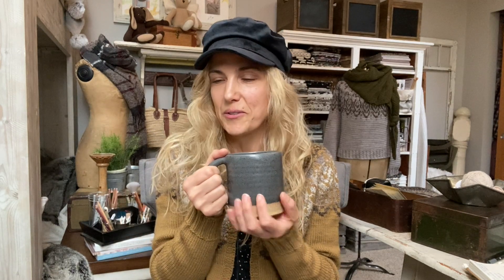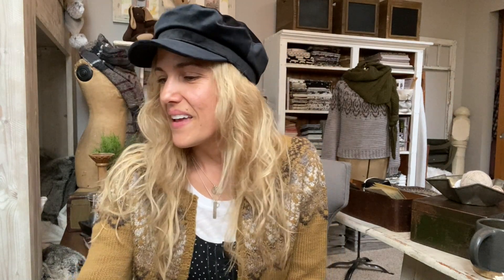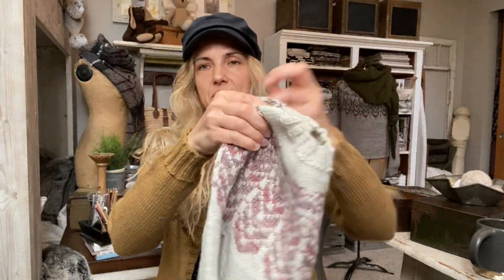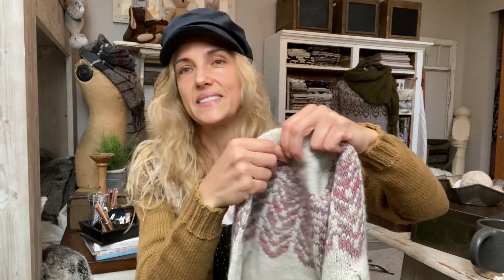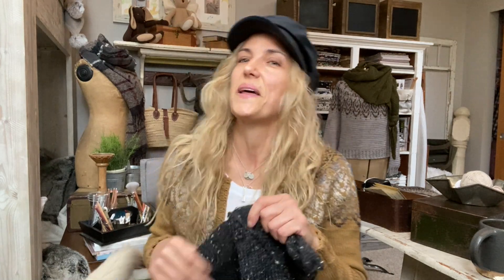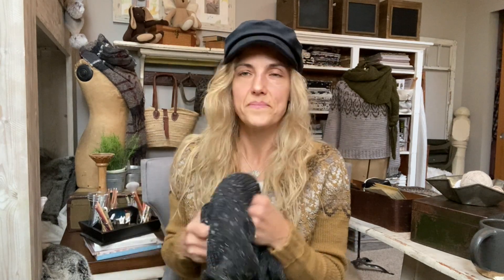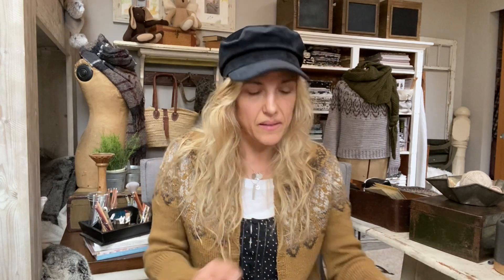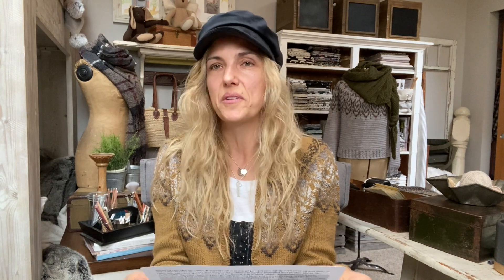The Velvet Acorn's Notebook ~ Episode 4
Welcome to The Velvet Acorn's Notebook ♥ Episode 4

 This is a place I will be sharing my love for knit and crochet along with other pastimes and hobbies.

What I'm wearing:

Linda Renee Pottery mug:

What I'm working on (The Lyric Cardigan):

A book to share:

Thank you so much for spending this time with me ❤️ If you would like to be notified each time a video is uploaded, click on subscribe then the bell notification 🔔 I look forward to seeing everyone in the next video✨ Warm wishes xo